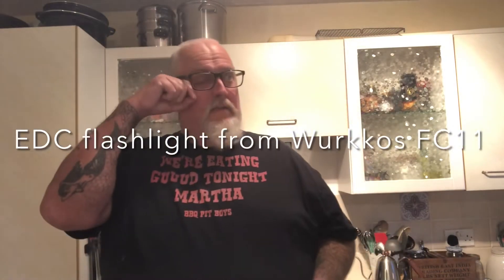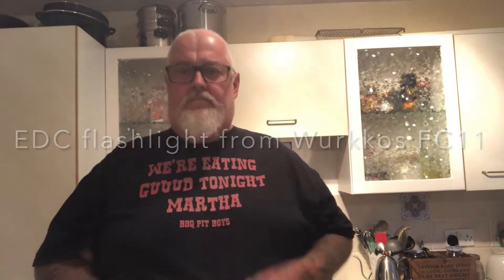EDC flashlight from Wurkkos FC11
A cracking little edc light with loads of power

Wurkkos FC11 LED Torch,1300 lumens EDC Torch with 90 CRI Light and Charging via USB-C,6 Light Levels,Stepless Brightness Adjustment, Magnet on The lamp Base, IPX7, incl.18650 Battery(5000K)